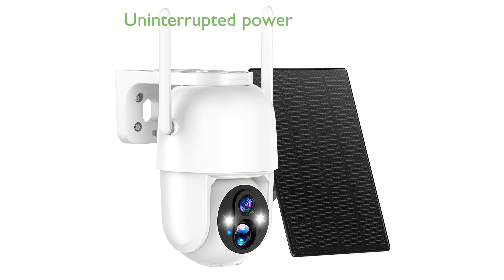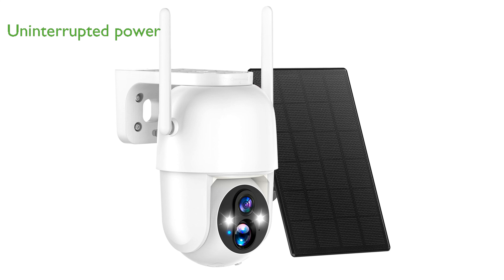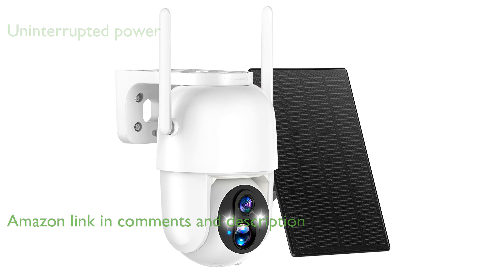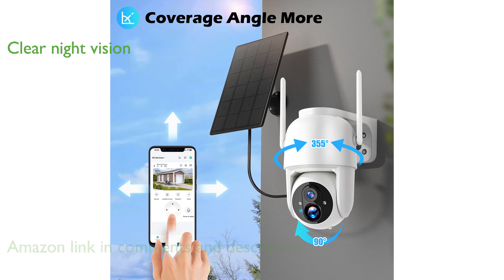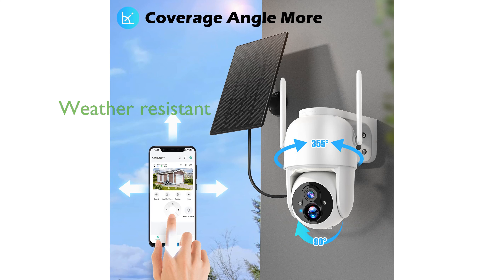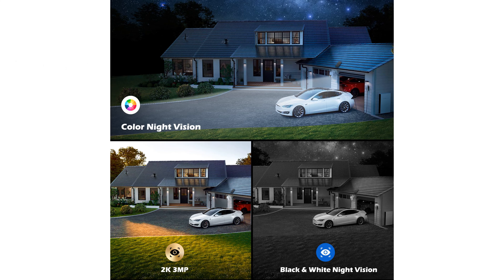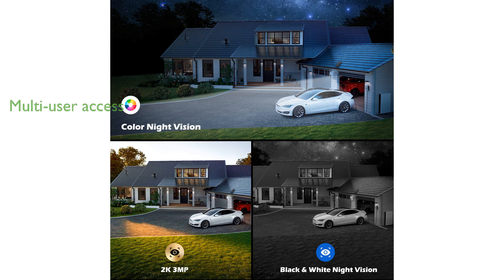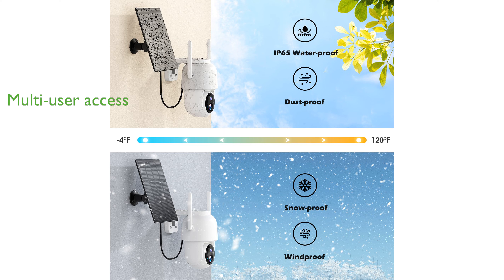REVIEW (2025): Allweviee Solar Security Camera SWC-200. ESSENTIAL details.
The Allweviee Solar Security Camera SWC-200 is equipped with a high capacity battery and solar panel, ensuring a 100 percent wireless and uninterrupted power supply.

This camera offers 2K 3MP resolution and advanced color night vision, providing clear and detailed images even in low light conditions.

With an IP65 waterproof rating and an enhanced WiFi antenna, the camera can withstand various weather conditions and maintain a strong, stable connection.

The PIR sensing technology intelligently distinguishes between different types of motion, and the two-way talk feature allows for real-time communication.

The camera supports multi-user connectivity and device sharing, ensuring that multiple family members can access the camera and monitor your home together.

Allweviee focuses on customer security and privacy protection, with encrypted images that ensure no unauthorized access to your information.